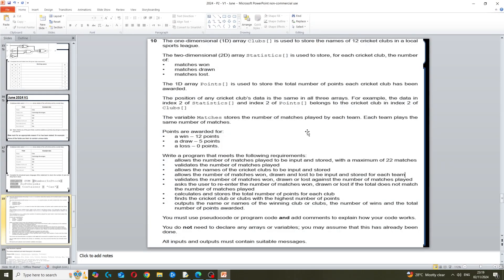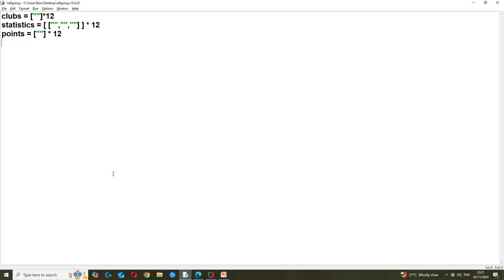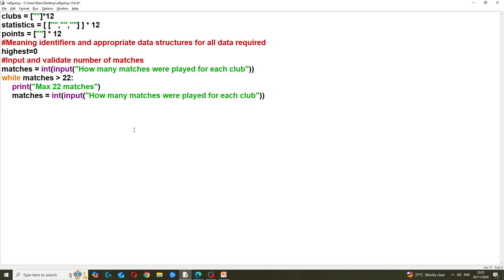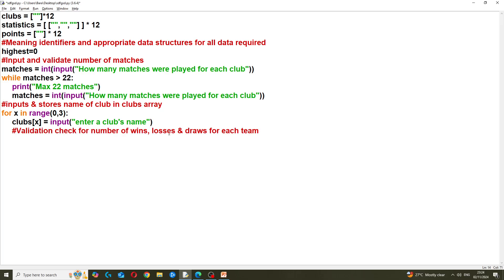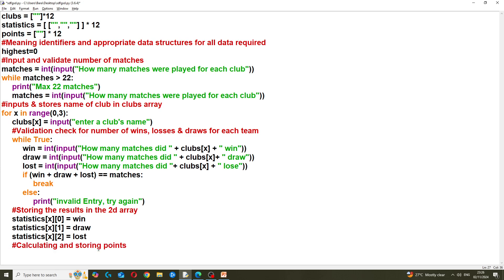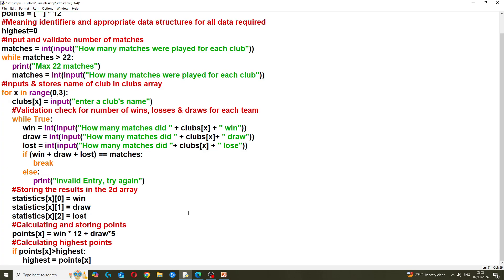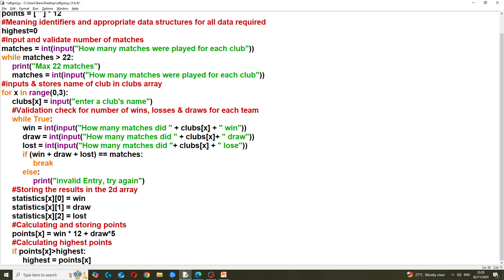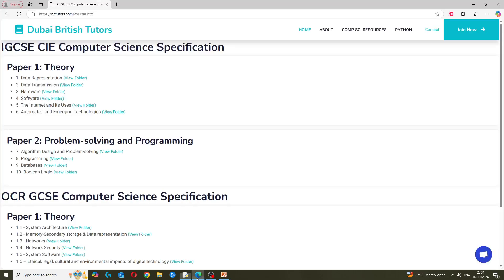IGCSE Computer Science - June 2024 - 0478/21- 15 marks question in python-